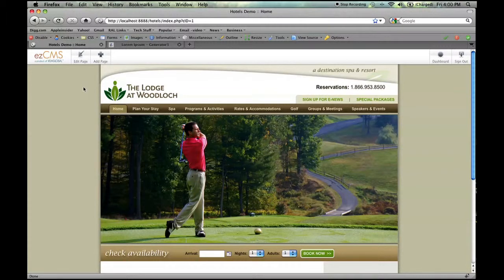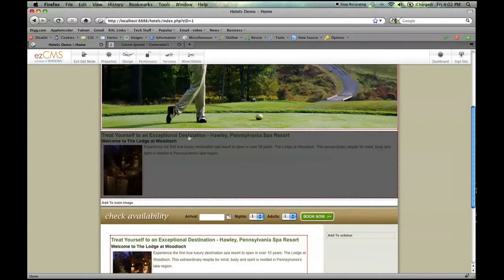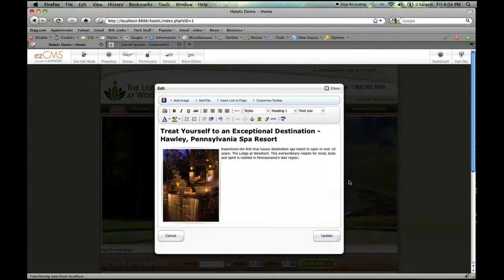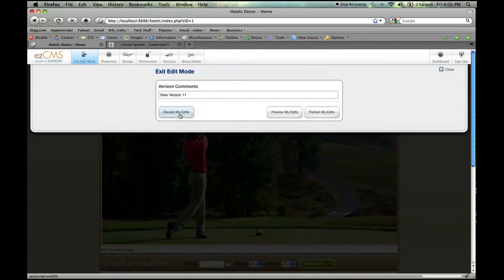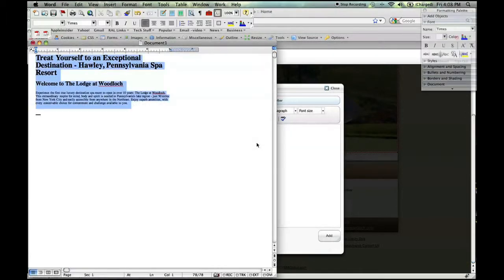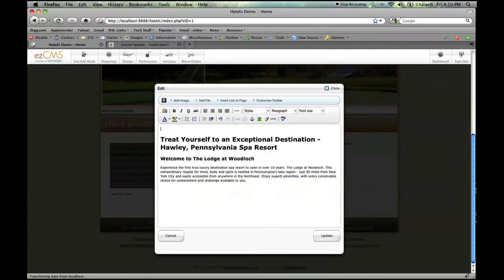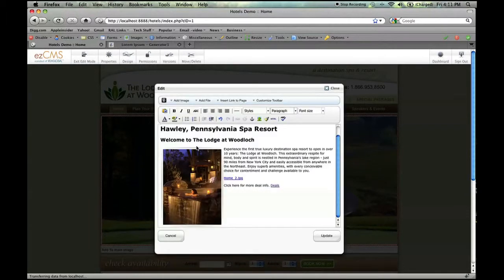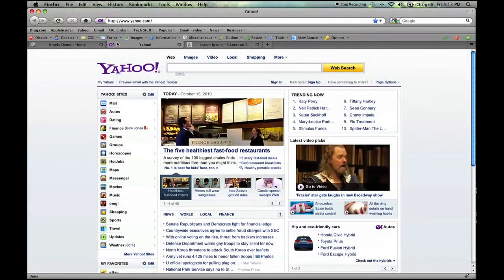ezCMS - Add/Edit Content Block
This video walks you though how to add and edit a content block within the ezCMS, We cover how to add content, images, links to other pages, download links and how the user interface works.